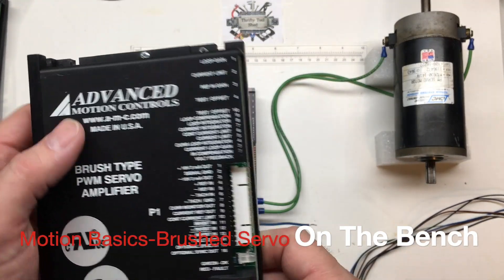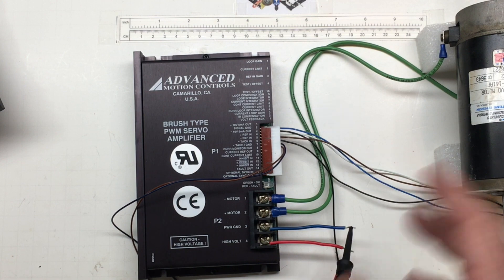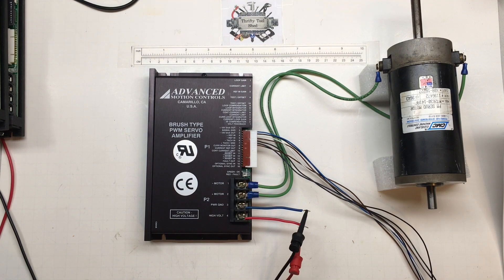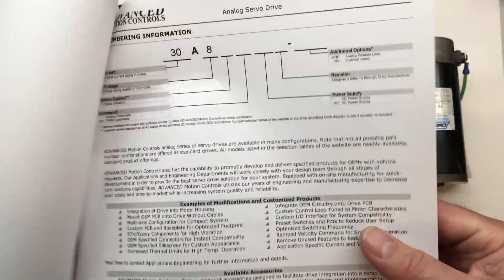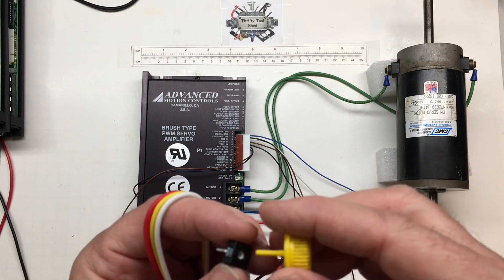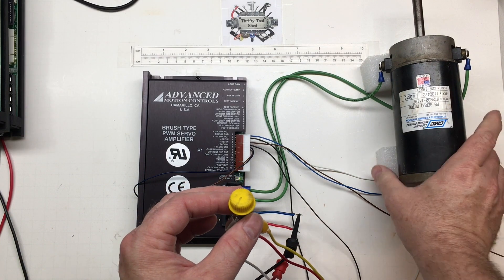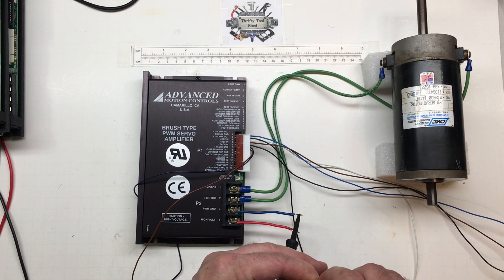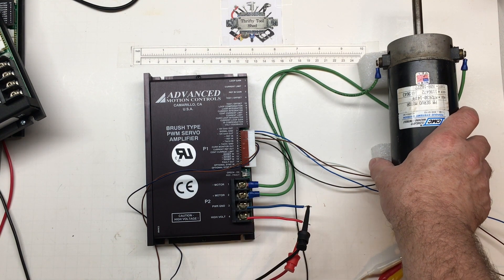Motion Basics with Brushed Servo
In this video we look at the AMC Servo Amplifier and CMC Brushed DC Motor. Still a amazing little servo amp and does a great job even in a quick open loop run. I really like these servos because I can easily use them to test my control systems. I have used +/- 10V Servo Amps in the past CNC machine upgrades of older Analog equipment. While the newer Digital Servo Drives (Amplifiers) typically use the step/dir pulses directly. Hope you found the video helpful.

200MHZ Rigol DS1202Z-E scope if needed

0-60V 0-5A Power Supply if needed

150W Load Tester if needed